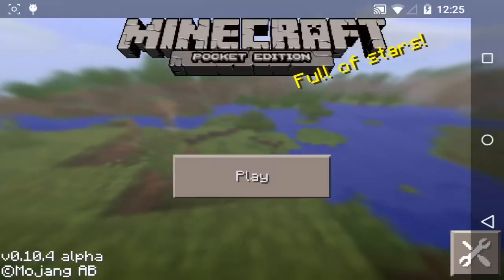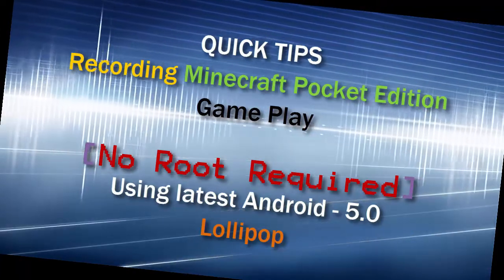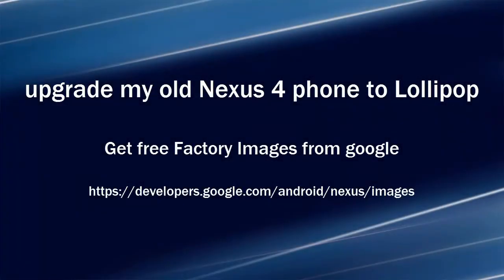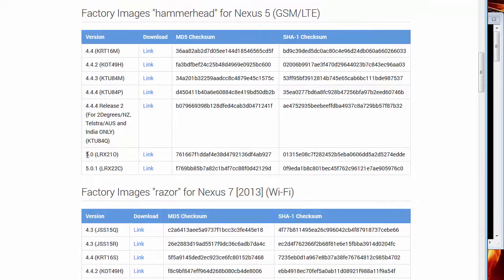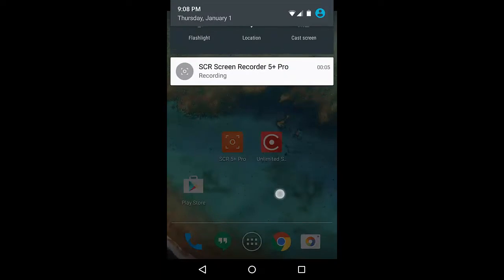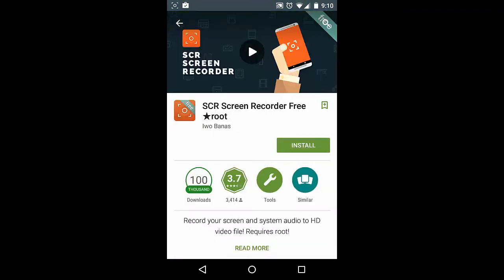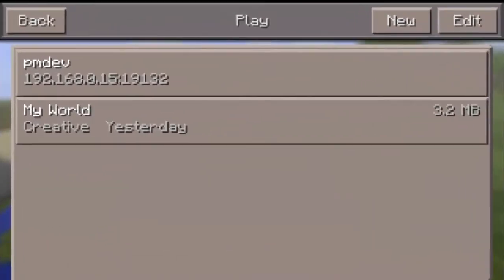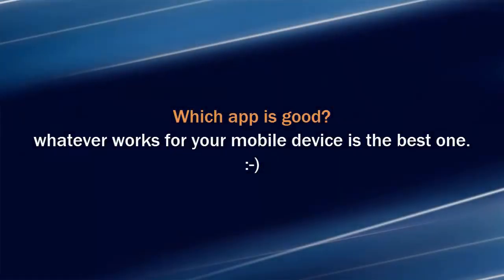Quick Tips | Easy Screen Recording of MCPE Game Play in Android Lollipop | NO ROOT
quick tips on easy way of recording MCPE game play video using Android Lollipop.